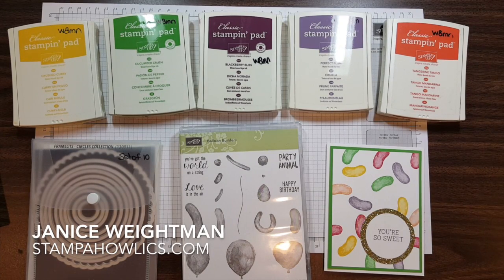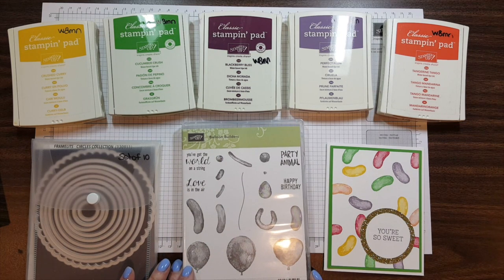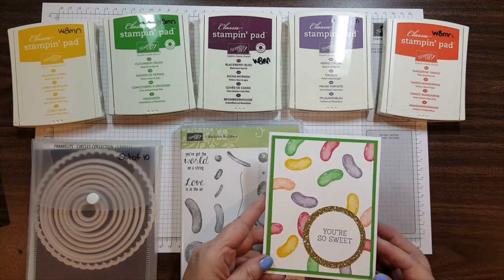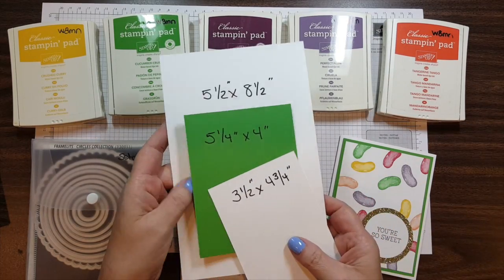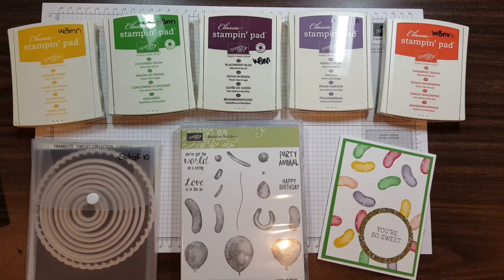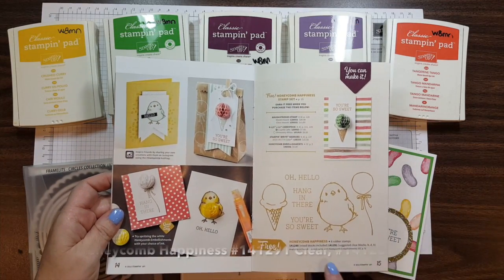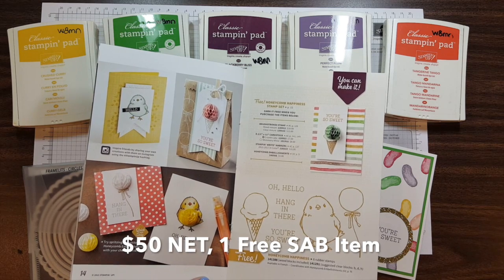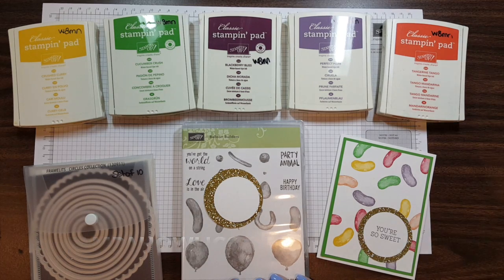Spring Jelly Bean Card